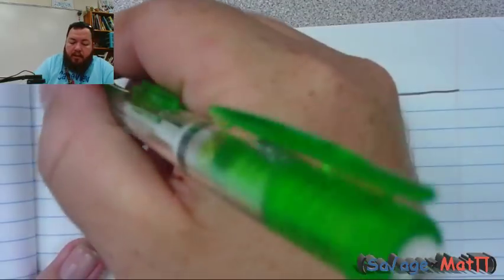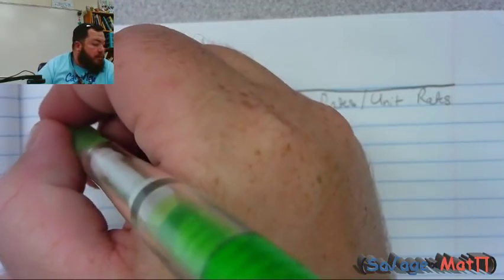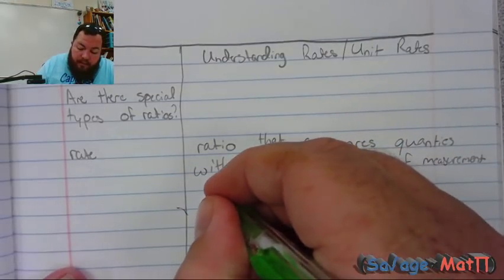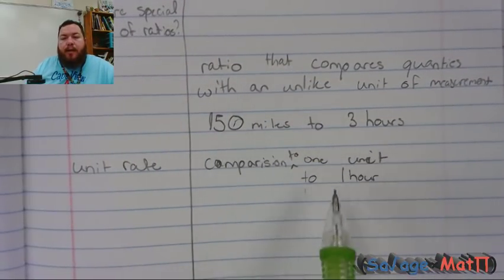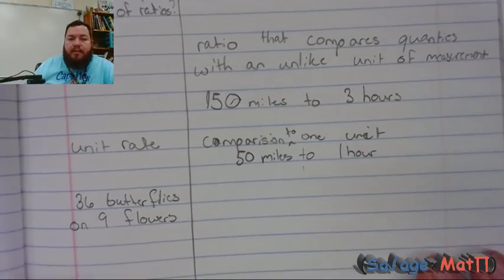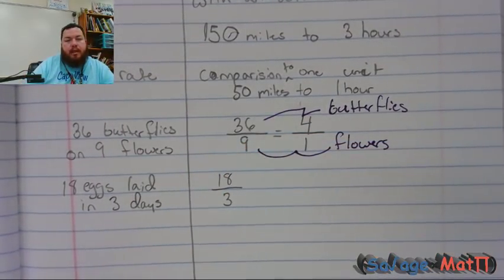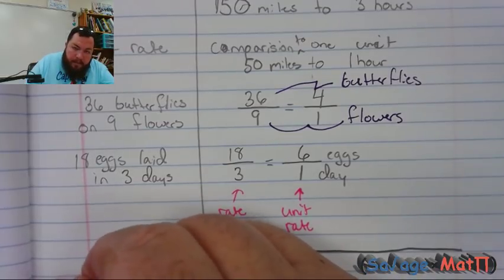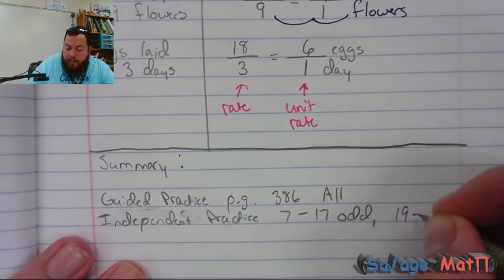6th Grade Warm-Up Understanding Rates/Unit Rates